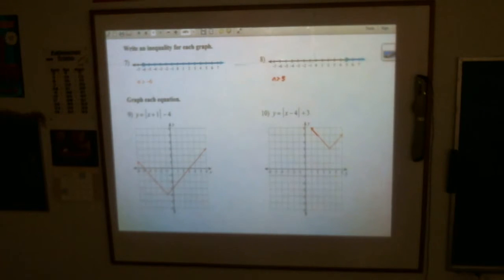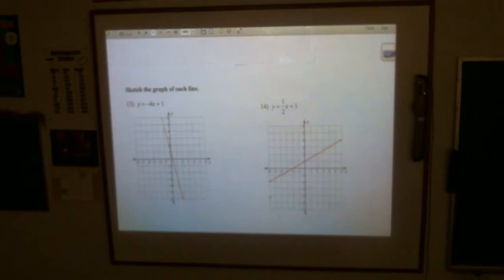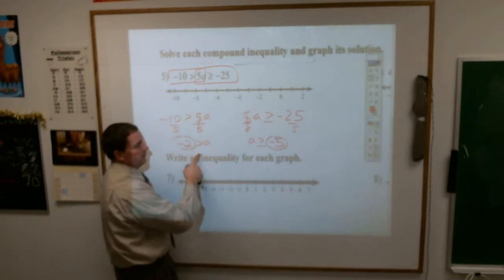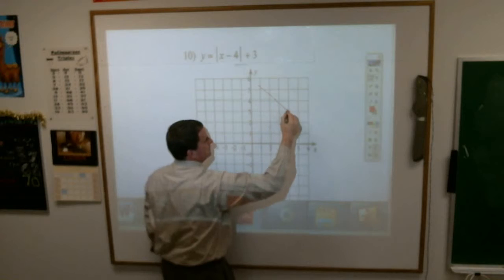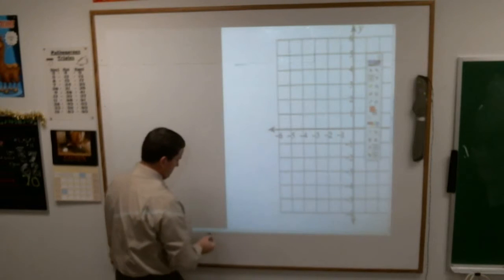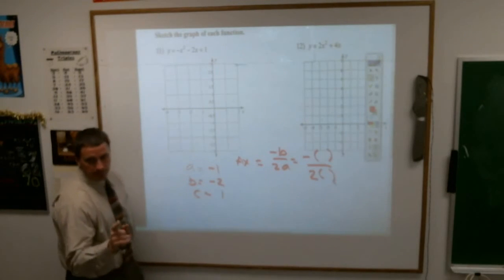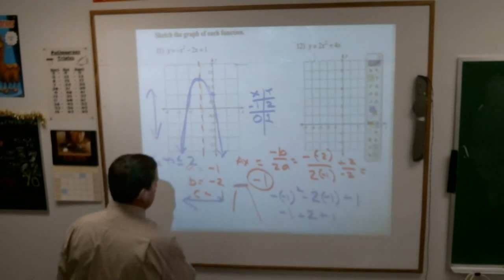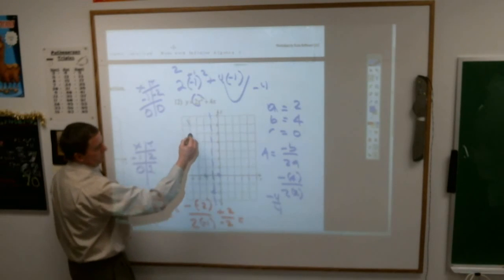8th Graphing Pretest